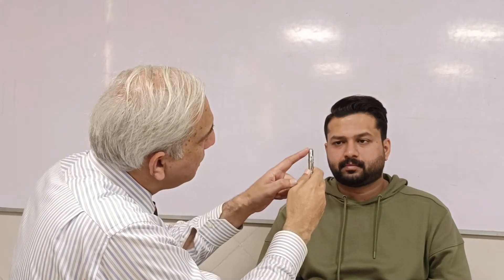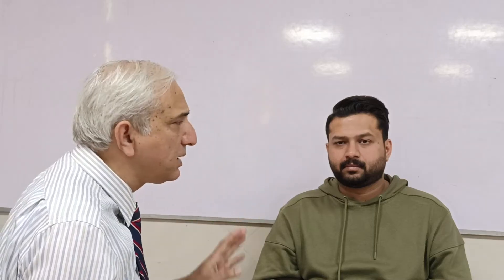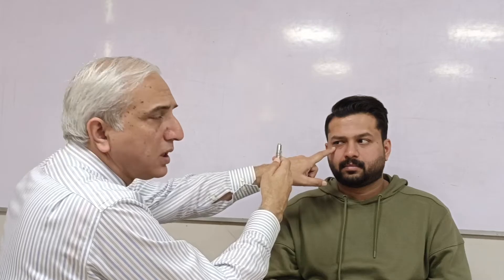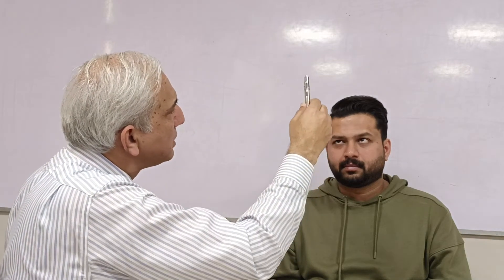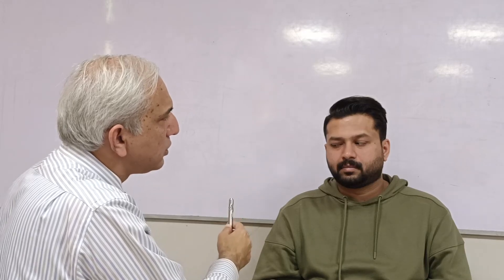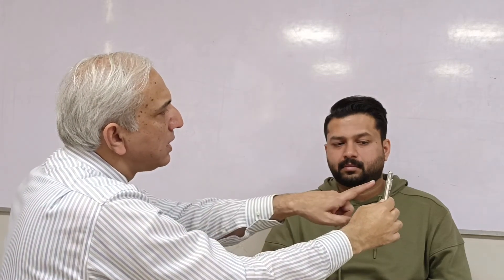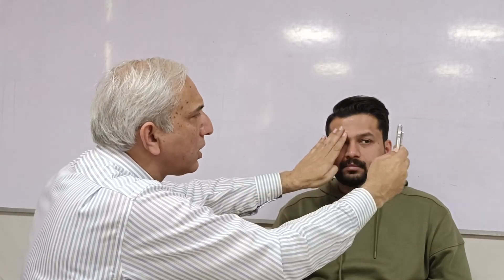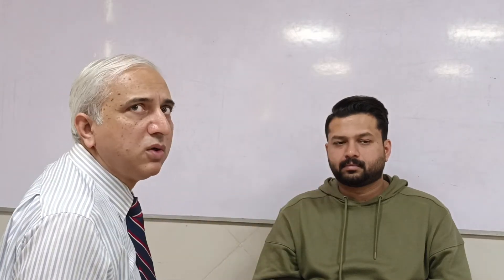Extraocular Movements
Clinical Examination Teaching Series on Extraocular movements